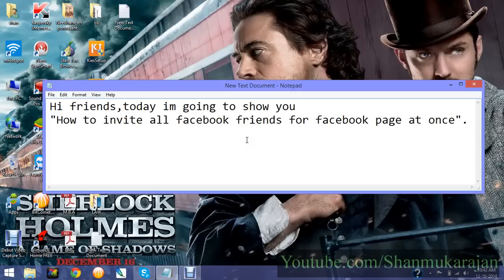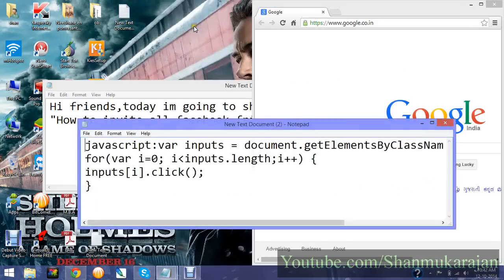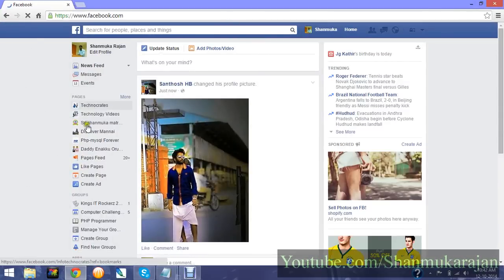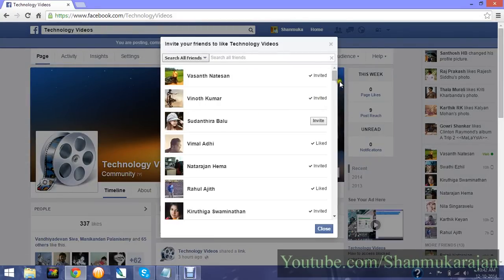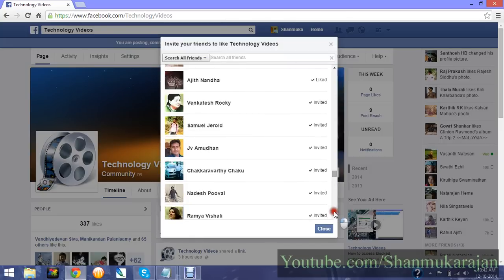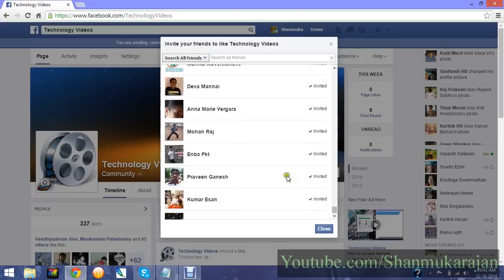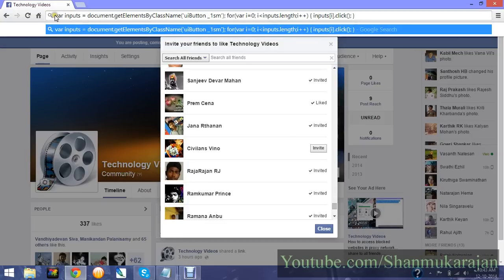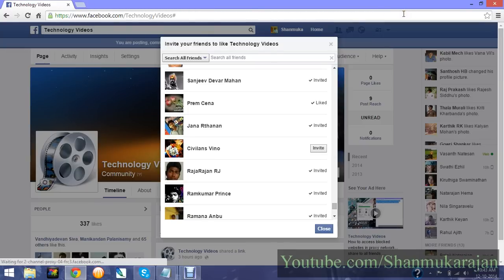Invite all Facebook friends to Facebook page at single click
This Video will explain Invite all your Facebook friends to your Facebook page at a single click...